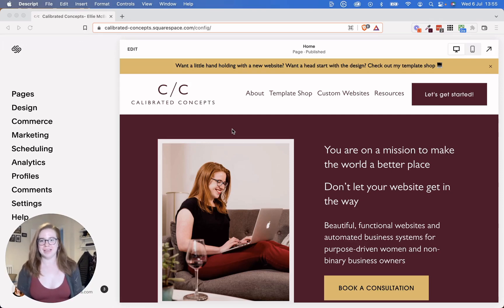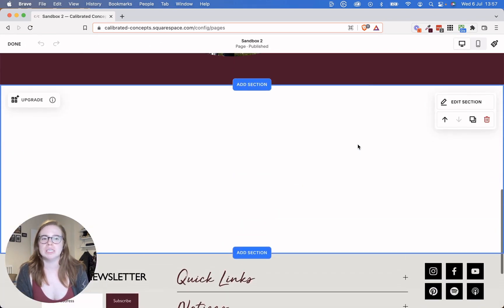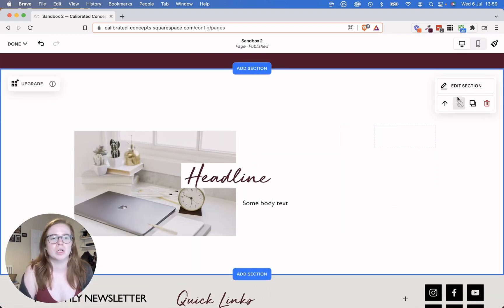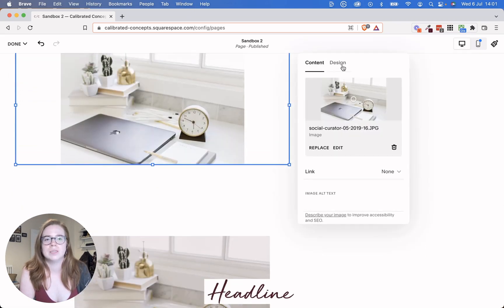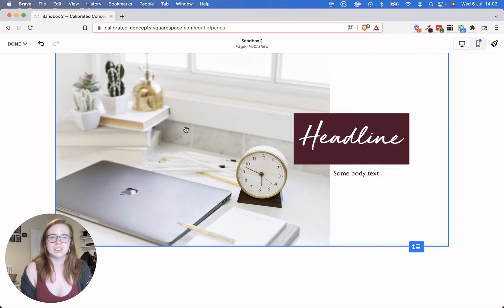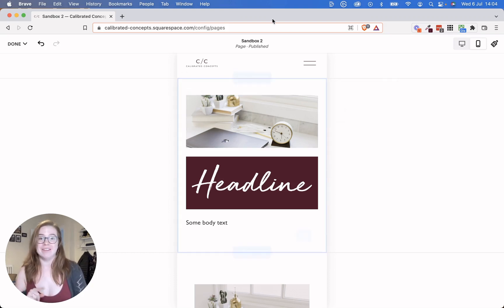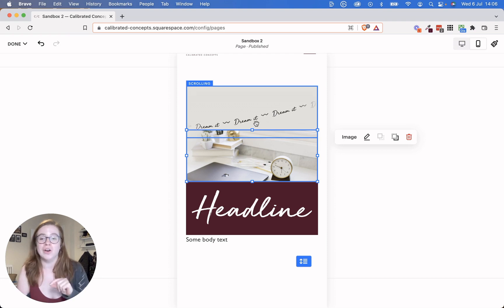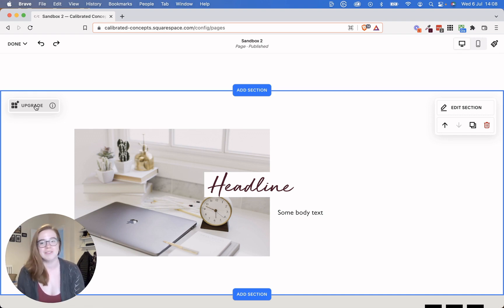Squarespace Fluid Engine - What You Should Know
So as of today, Squarespace is rolling out, what they are calling the Fluid Engine. And this is going to drastically change the way that we design in Squarespace. I'm gonna walk you through it in a second, but I wanted to first tell you it's not going to break your existing site.

It's not going to automatically force all your content into the Fluid Engine — predesigned things you've already created, will remain in the classic editor.

But any new sections you create will be in now with Fluid Engine — they're forcing the change quickly. There's no way to not create them, but there is a tiny workaround that I'll show you.

So, without further ado, let's talk about this thing called the Fluid Engine:

Intro: (0:00)
The Fluid Engine (0:40)
How does Fluid Engine work? (1:26)
New Features Now Available with Fluid Engine (6:47)
How does Fluid Engine work on mobile? (8:21)
Here's a tip, click Ctrl (Command) + Z to reverse an action (11:23)

Want some hands-on help with your Squarespace site?